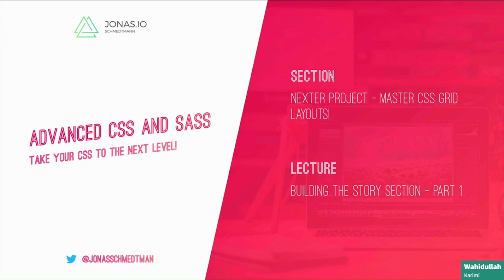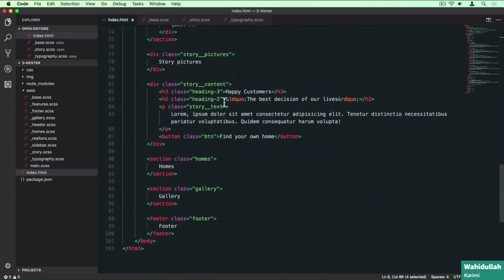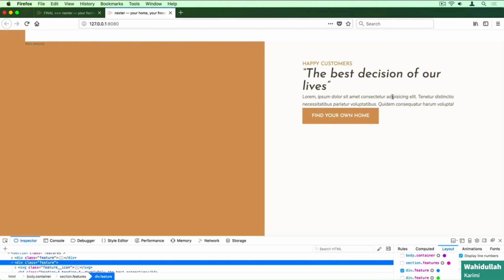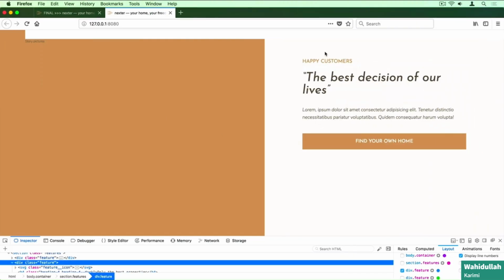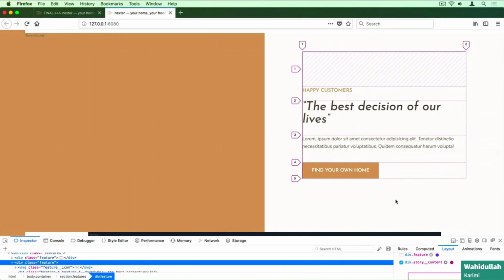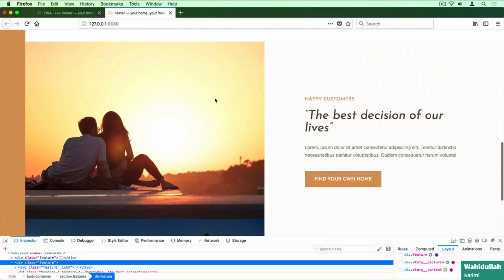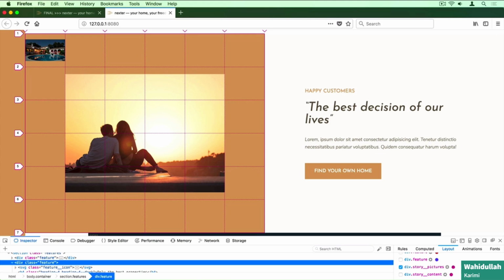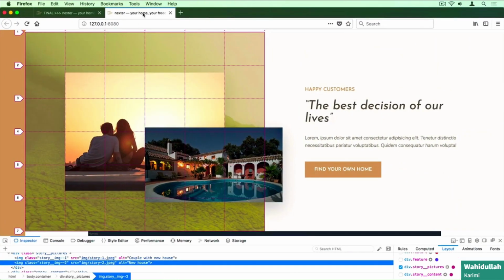Advanced CSS (2025) - Epic #52 - Building Story Section | Jonas Schmedtmann